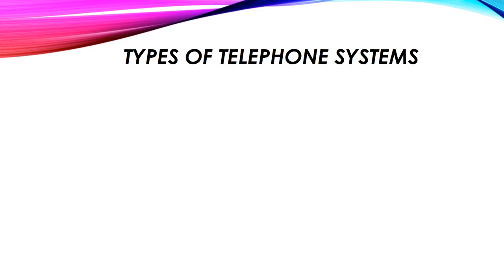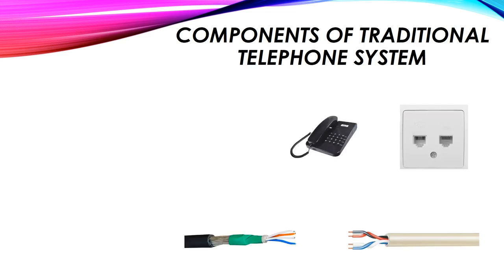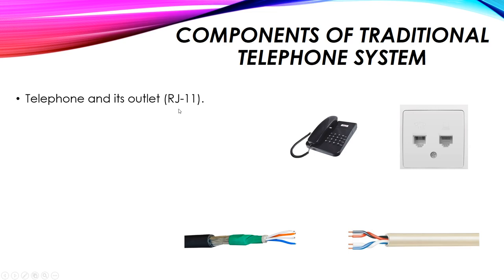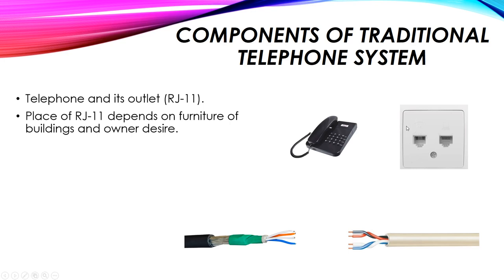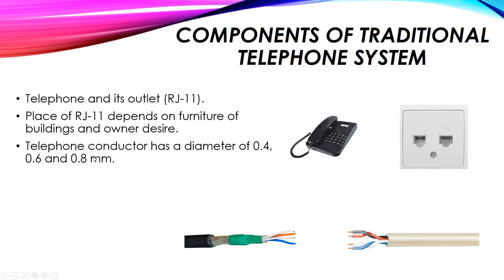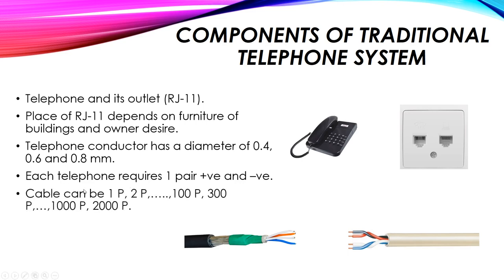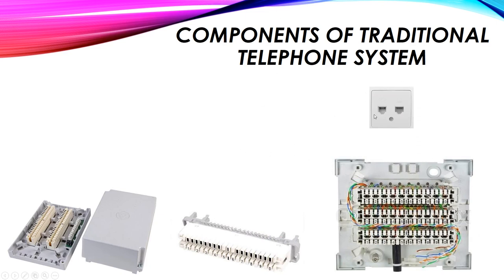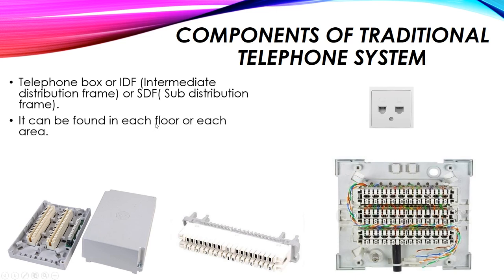Light Current Telephone System for Power System Engineering Courses